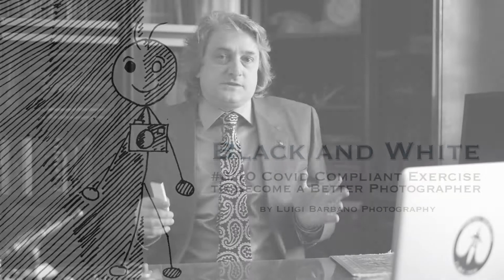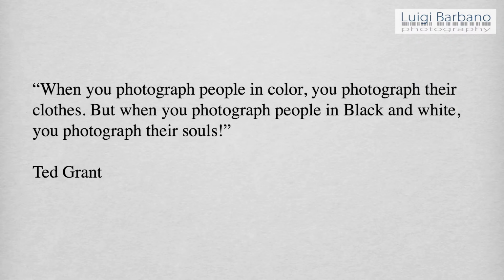8 Monochromatic - 10 COVID Compliant Exercises to Become a Better Photographer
From the comfort of your home you can do some simple exercises to become a better photographer.

Share the results on the FaceBook group so the learning can continue